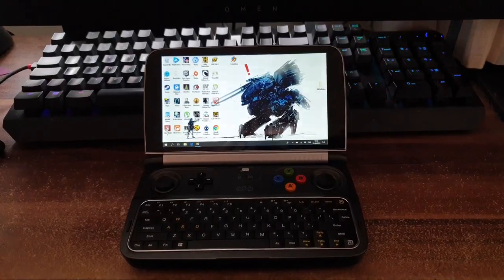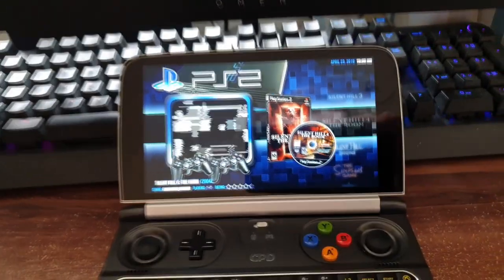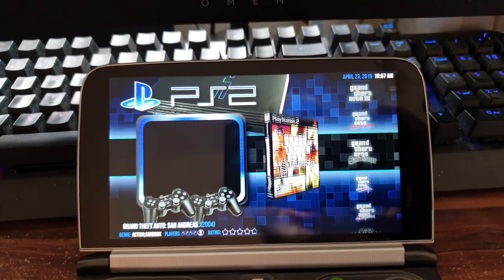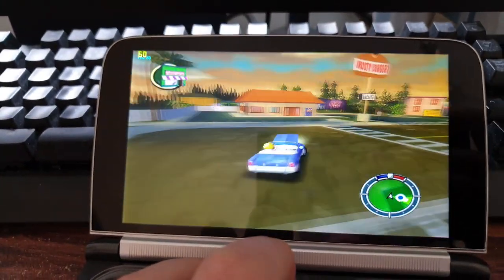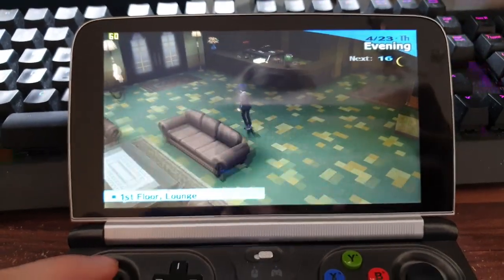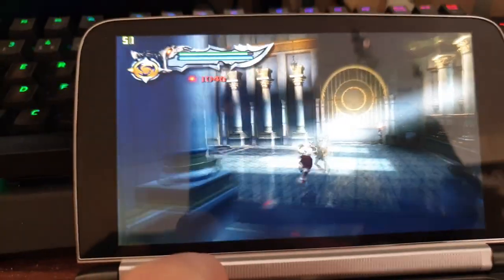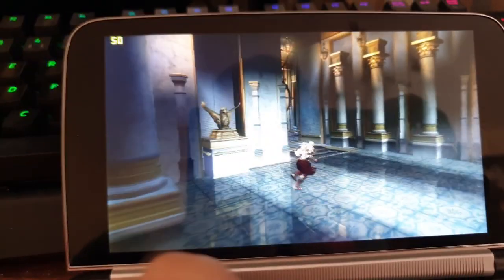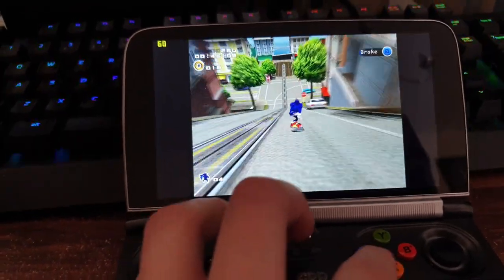What emulators can the GPD Win 2 Run?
Showing off a host of emulators the GPD Win 2 runs well and talking through how i was able to get the performance up to the best standard.